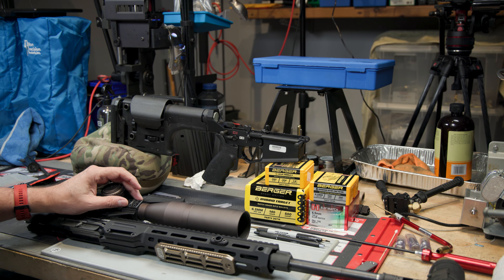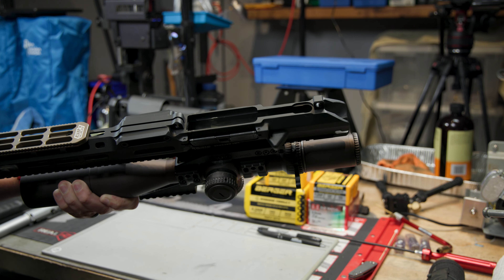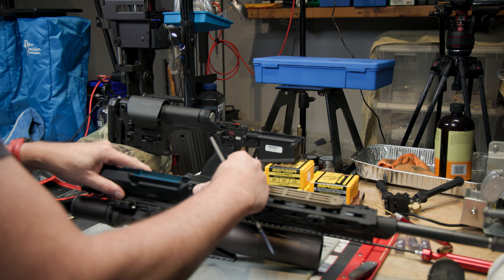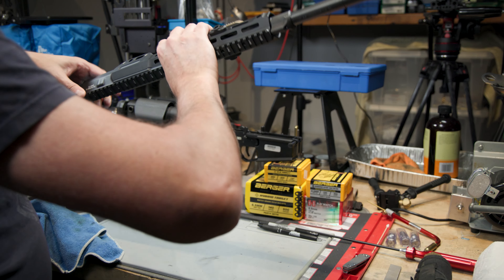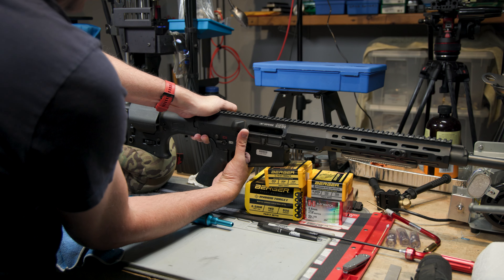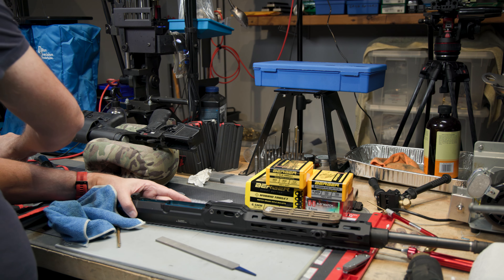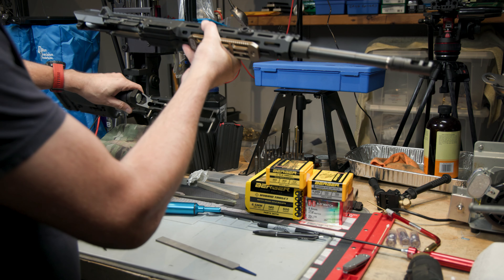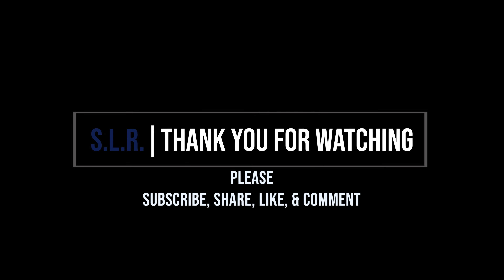LMT MARS-H UPPER TO LOWER RECEIVER FITMENT ISSUES - FIX THOSE OVERLY TIGHT TAKEDOWN PINS IN 5 MINS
If you built your LMT rifle from parts and your takedown pins are too tight, there is a reason.  LMT purposefully left some extra material in the form of fitment tabs in the upper receiver so you can fine-tune your upper-to-lower fit.  It only takes a few minutes with a file or stone.  (Don't over do it though)